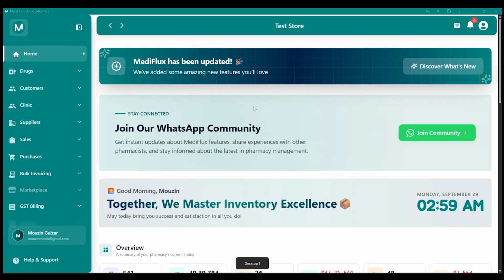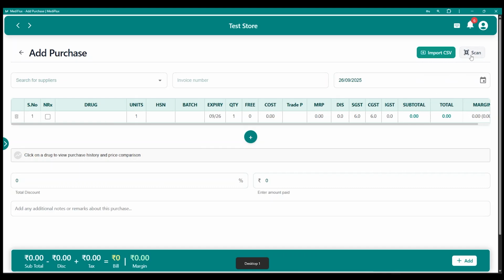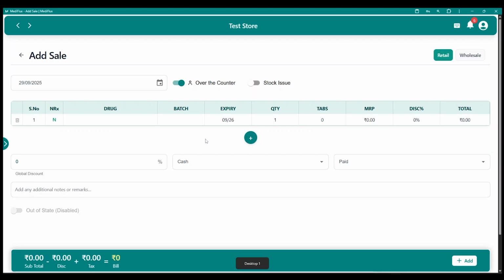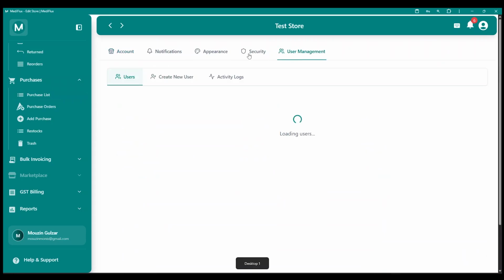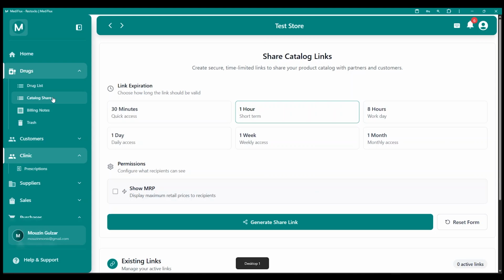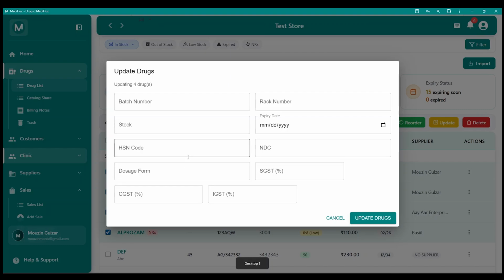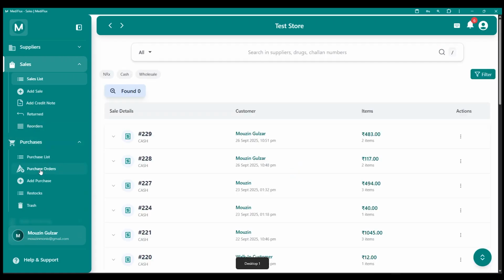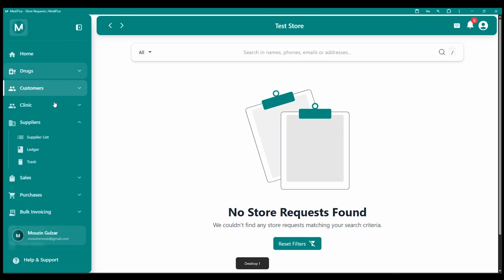Features Overview | MediFlux | India’s Most Advanced and Affordable Pharmacy Management Software